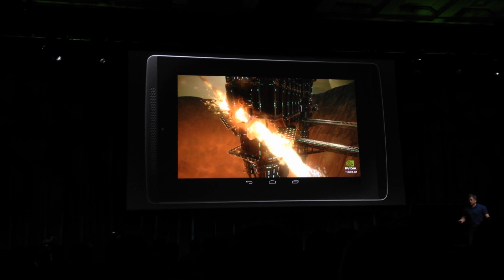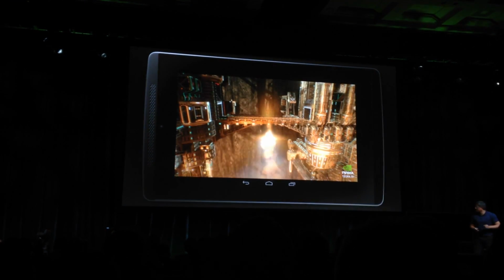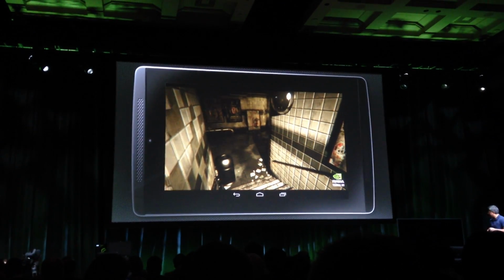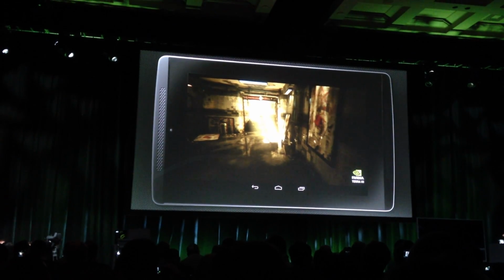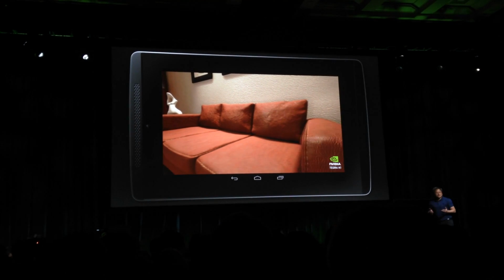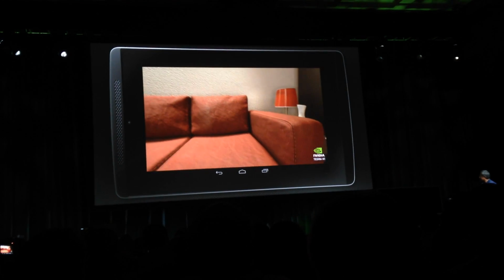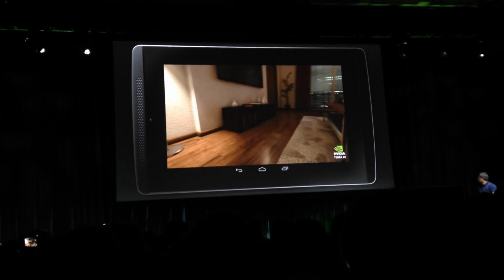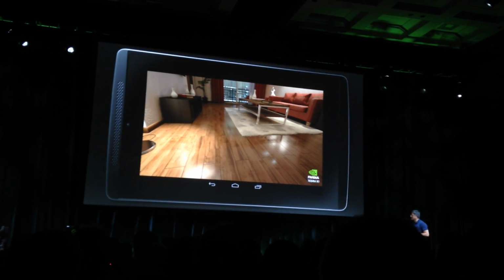CES 2014: NVIDIA Pressekonferenz Demomitschnitte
Mitschnitte einiger Demos der Pressekonferenz von NVIDIA auf der CES 2014.